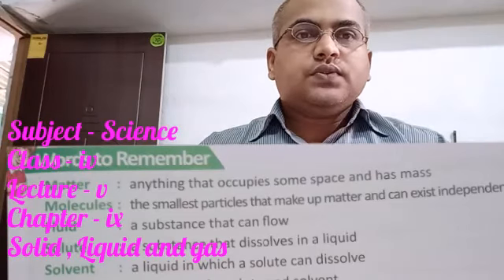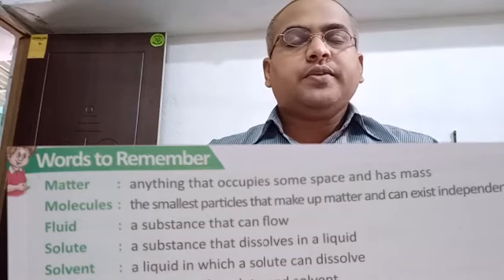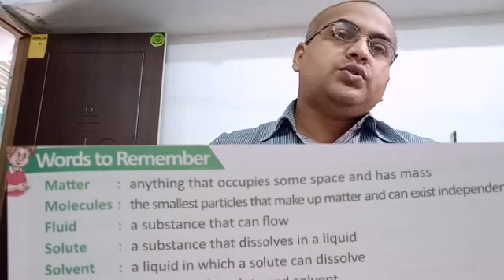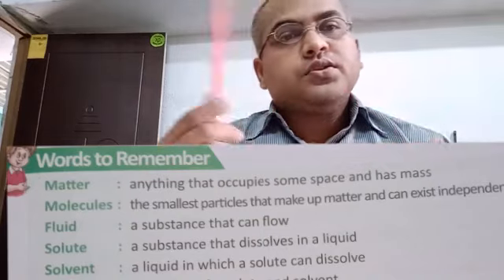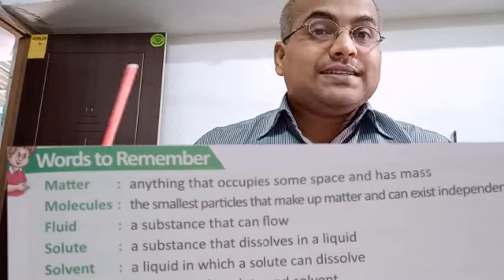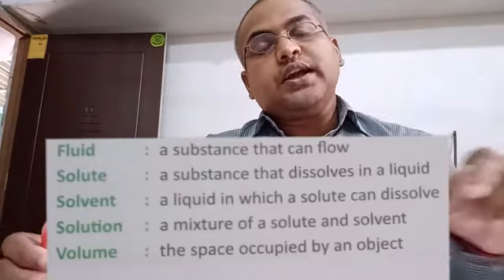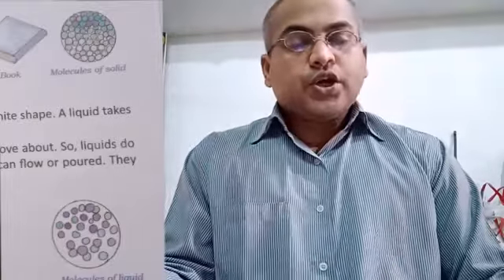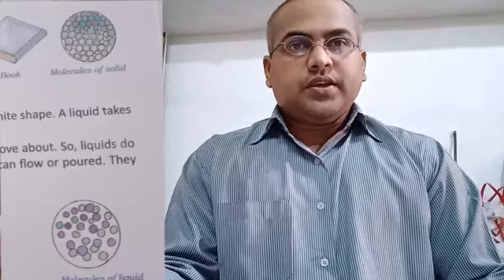Science , Class - iv , Chapter - ix , Lecture - v